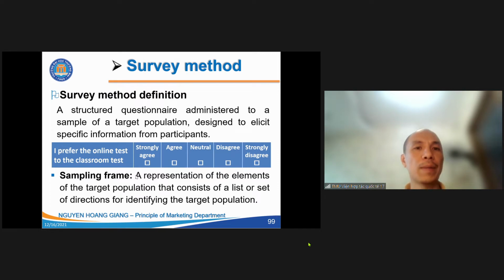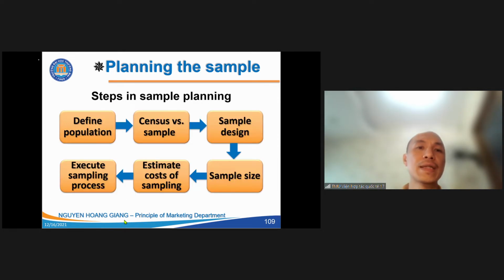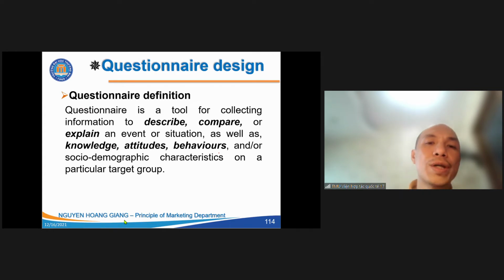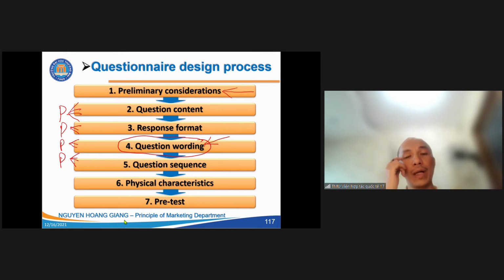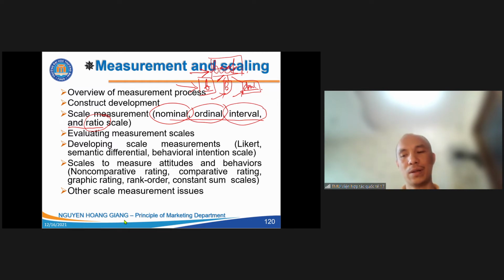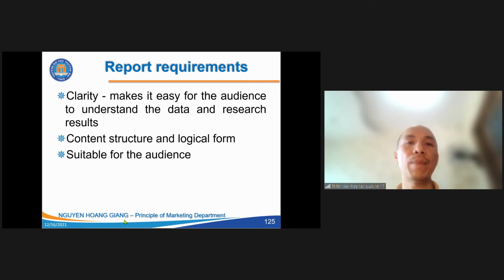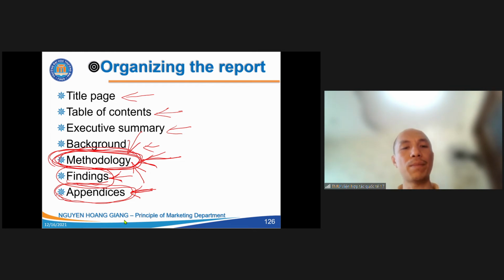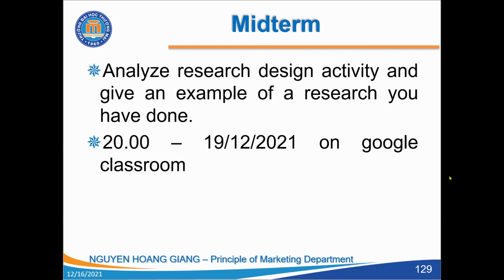Marketing research_the final lesson